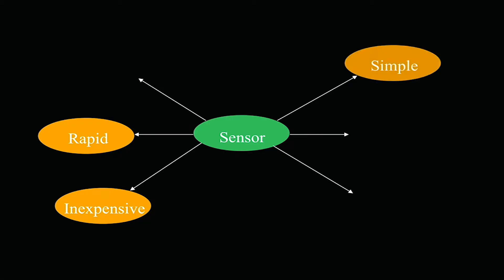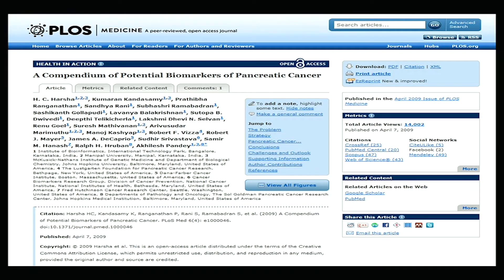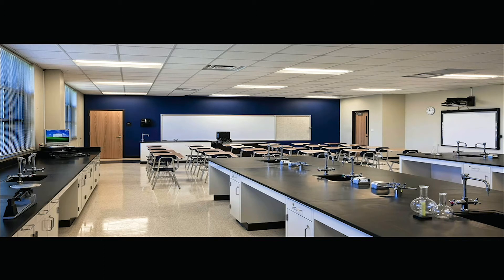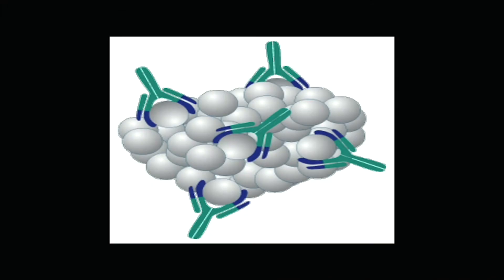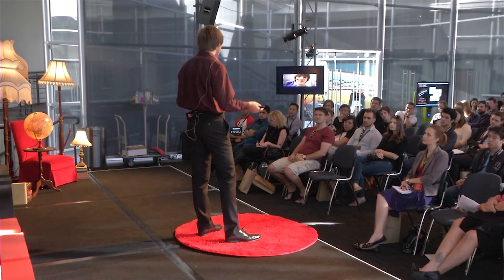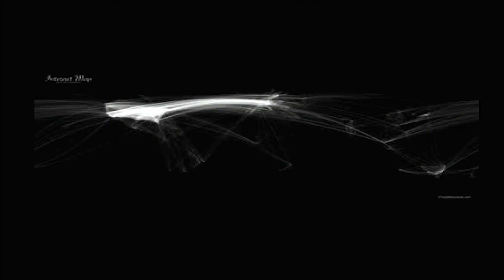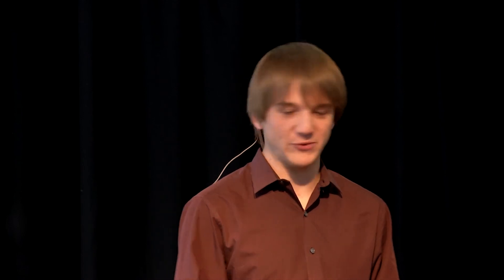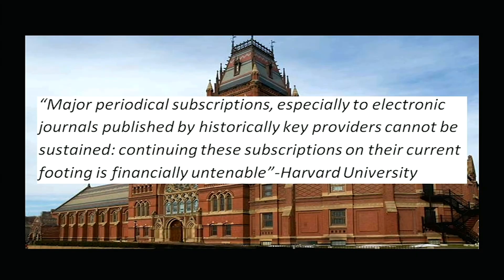Tapping into the invisible innovator: Jack Andraka at TEDxQUT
At the age of 15, Jack is an inspiration to our future scientists, techonologists, engineers and mathematicians. In his determination to find a cure for pancreatic cancer, he developed an early detection test that has the potential to save many lives. The test costs three cents, takes five minutes, and appears to have almost 100% accuracy, which could potentially detect pancreatic cancer in its early stages, when a person has a much better prognosis. Even better, Jack thinks the test could potentially be used to detect ovarian and lung cancer too. By switching a protein the test reacts to, it could be used to detect diseases as varied as heart disease and HIV/AIDS. Jack received the Intel International Science Fair award of $75,000, and presented at TED2013.

Jack Andraka (born in 1997) is an inventor, scientist and cancer researcher. He is the 2012 Intel Science Fair grand prize winner. Andraka was awarded the Gordon E. Moore Award for his work in developing a new method to detect pancreatic cancer.